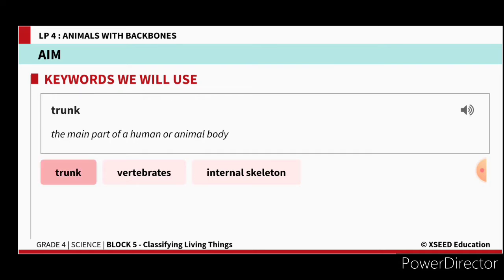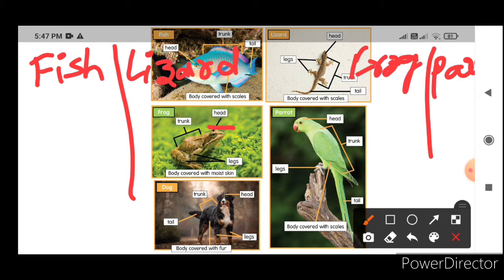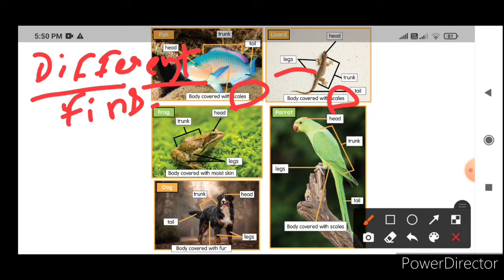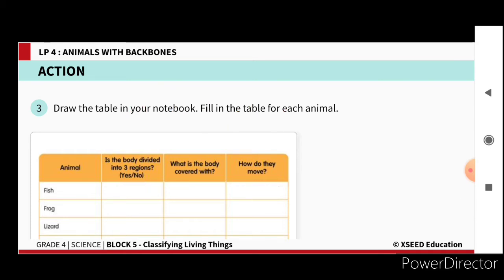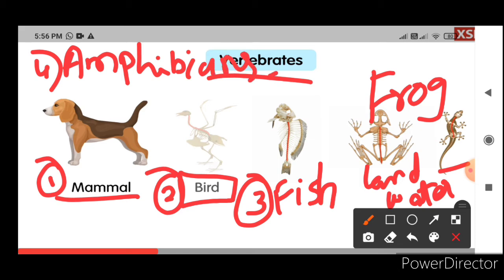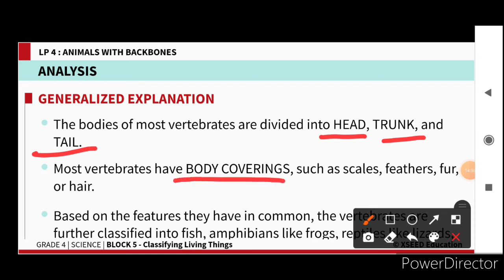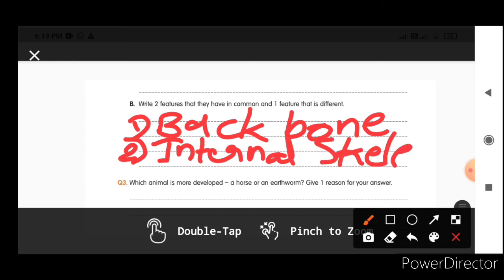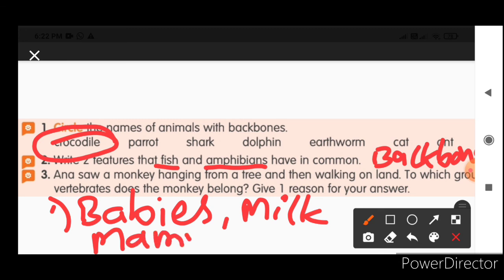Animals with backbone (C4 - 5.4)